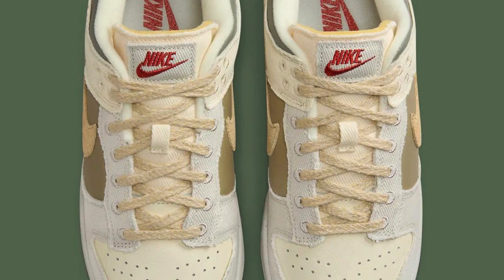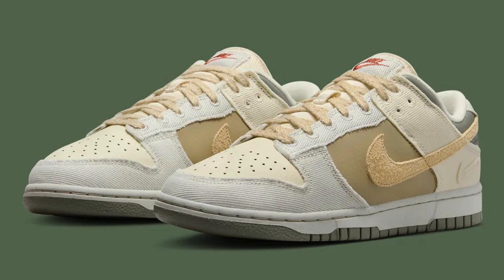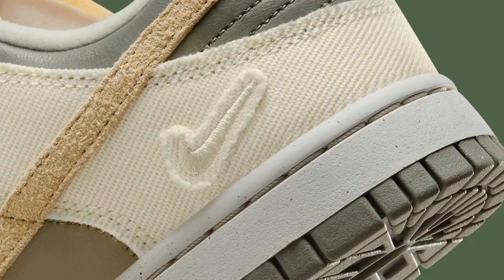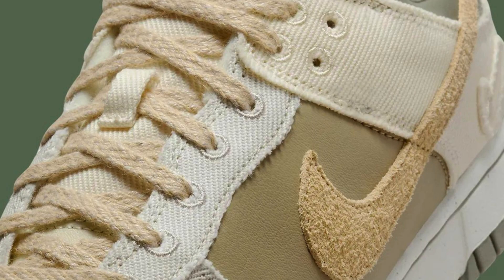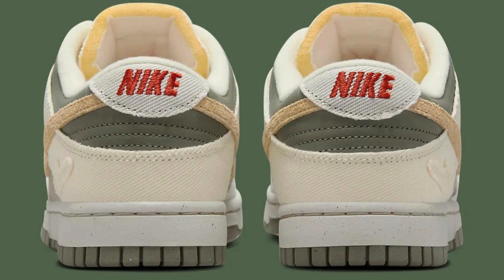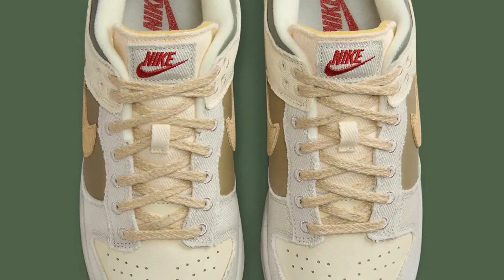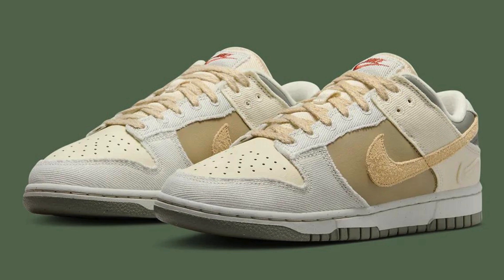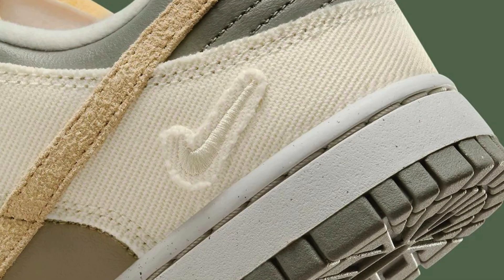Nike Dunk Low Coconut/Sesame/Alabaster/Light Bone/Olive Men's/Shoes/Trainers/Sneakers - FZ4341-100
00:00 Intro
00:11 About
00:34 Materials and Design
01:34 Comfort and Sizing
01:51 Versatility and Wearability
02:10 Overall Impression
02:44 Outro